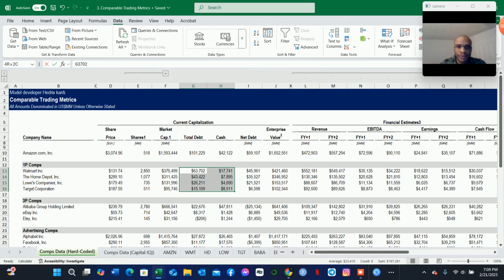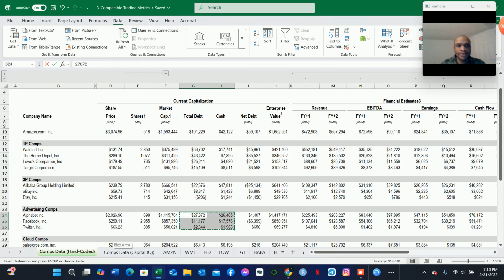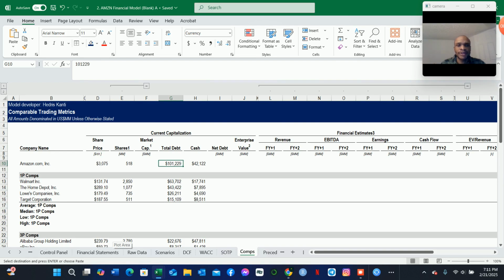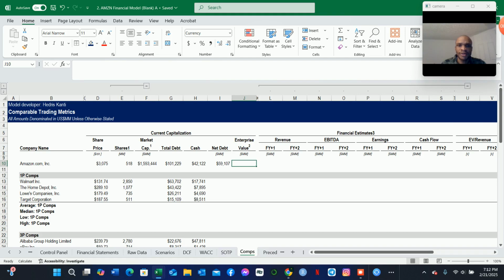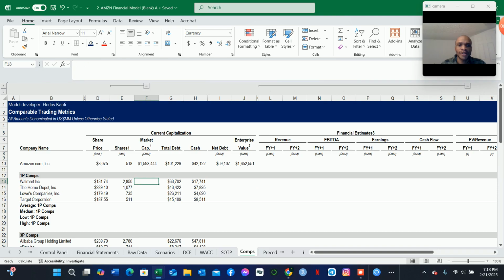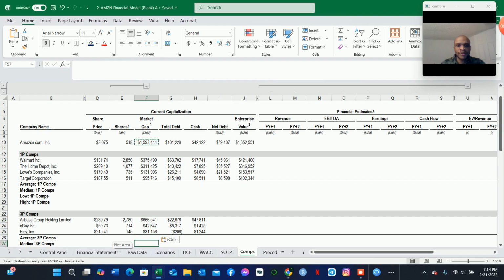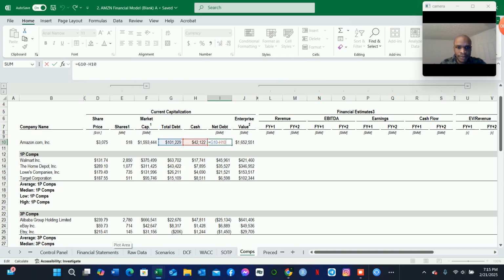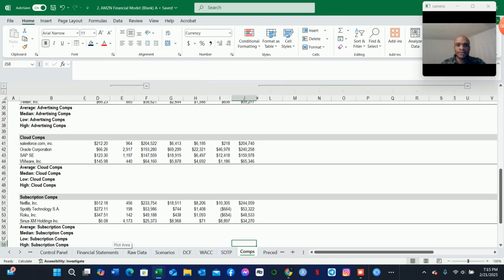Comparabe companies 3